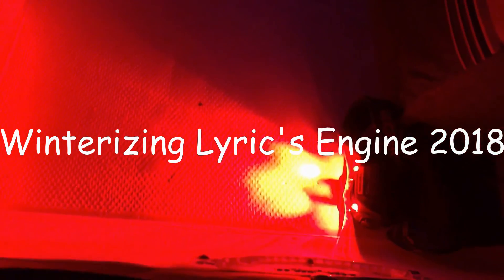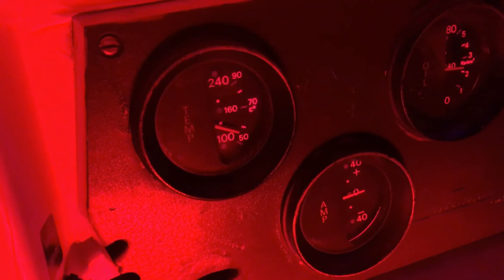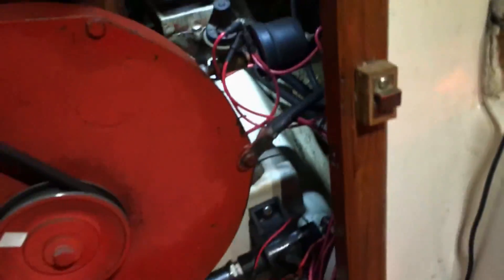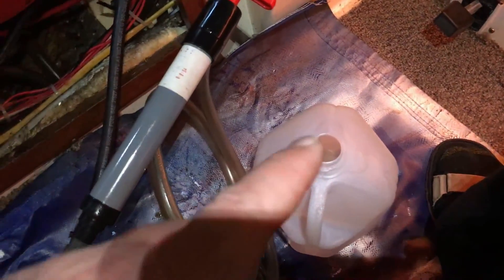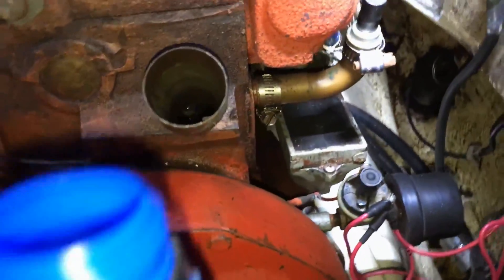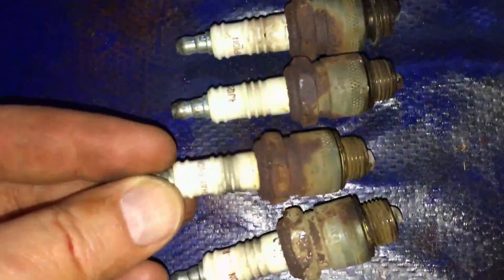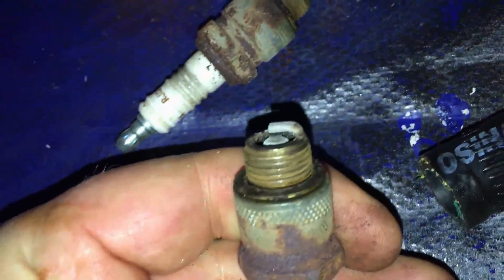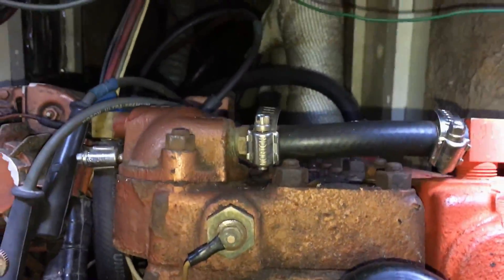Winterizing Engine 2018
Here in Alaska, it's an annual ritual to winterize sailboat engines.  My Catalina 27 has the original Atomic 4 engine which runs great but needs careful maintenance because of its age.  To winterize it, I run the engine for about 10 minutes, to heat up and thin out the oil.  I then hand-pump the old oil out via a kit I bought from Moyer Marine that puts a tube into the oil pan and to that, I attach a long marine grade hose with a cap on it that gets attached to a hand pump.  I then replace the oil with 4 quarts of new oil and then back flush the saltwater side of the cooling system with antifreeze.  I also have a tube that's connected to the saltwater seacock that bypasses the normal intake and when I start the engine, it pulls the antifreeze from the jug into the engine.  Finally, I remove the spark plugs and pour about a teaspoon full of engine oil into each cylinder and rotate the crankshaft by hand so that the oil lubes and moisturizes the piston rings and cylinder walls.  Our winter temps can get down to 20 degrees Fahrenheit and cold enough to freeze the salt water in the harbor!